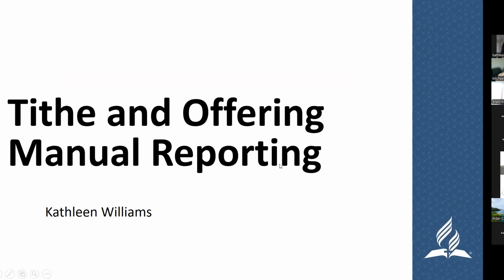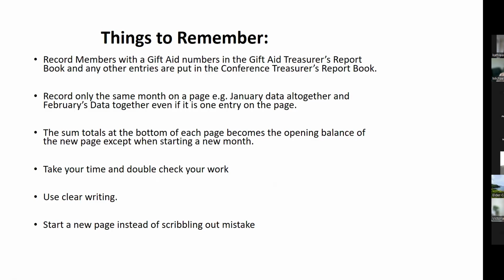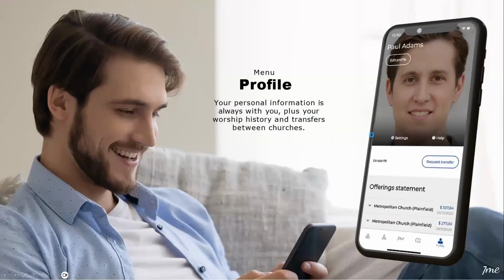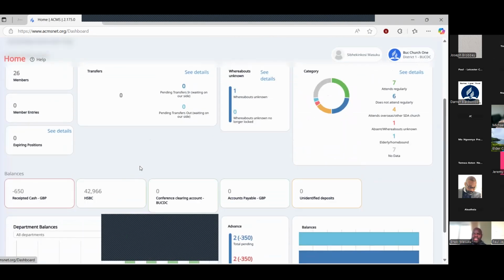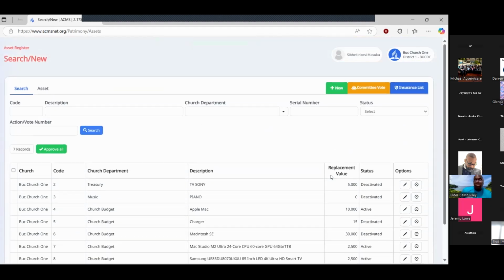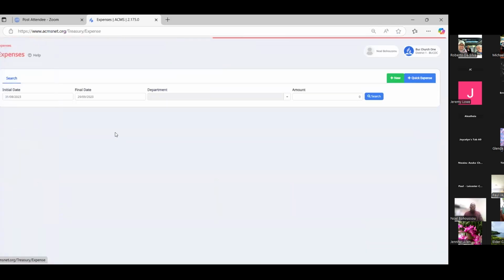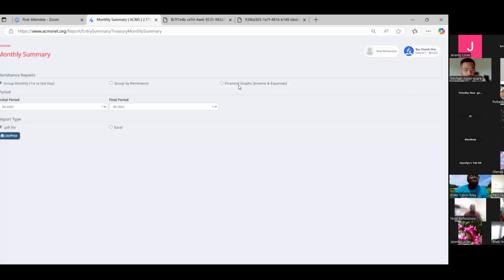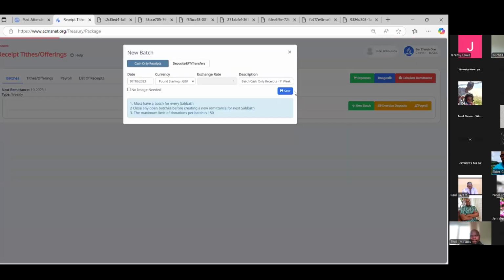Treasury: Part 2 | 26th January | Church Officer's Training 2025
The Church Officer's Training event was a comprehensive online training session that took place on 19th and 26th January 2025. It brought together new and current church officers, providing them with valuable information on various aspects of church ministry.

~~~ Learn the Bible ~~~
Do you have questions about the world's best-selling book, the Bible? Have you been searching Google for answers? You read it but don't always understand it? Study the Bible with someone else and enjoy the enriching experience.

~~~ NEC Communicator ~~~
The NEC Communicator is a monthly newsletter that focuses on local church ministries, highlights upcoming NEC departmental events or initiatives, and shares newsworthy matters related to the North England Conference. We'll email it to subscribers on the last Thursday of each month.